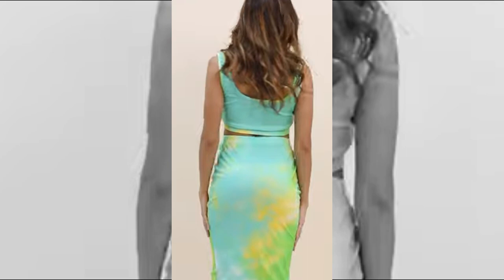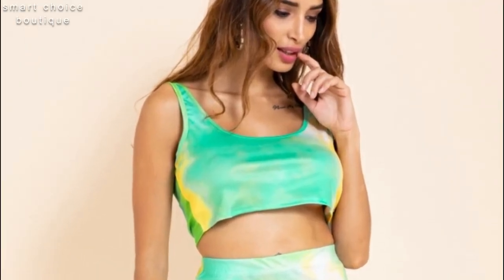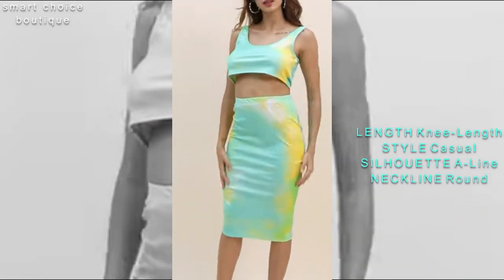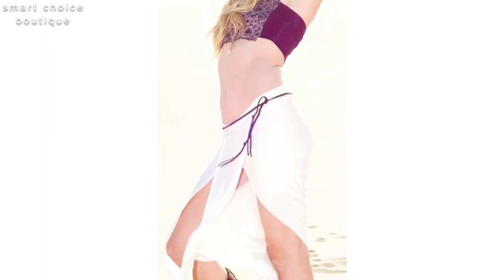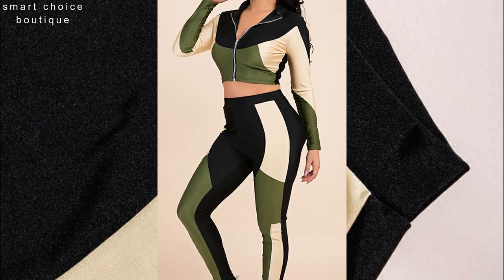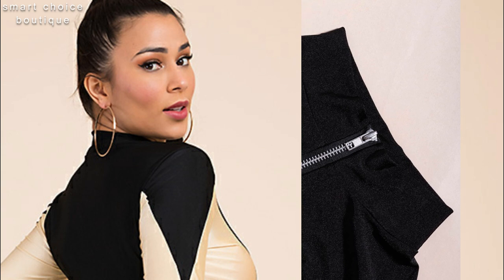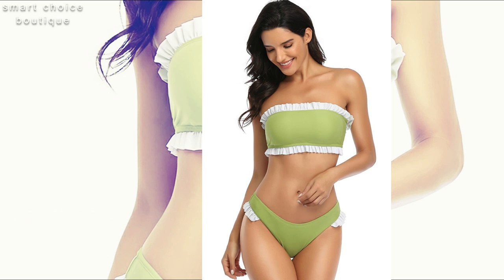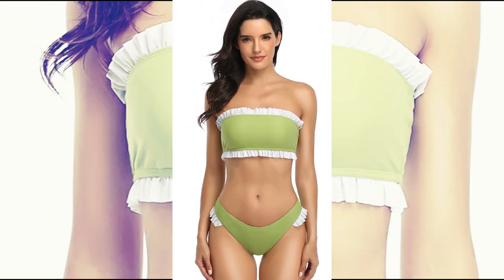Stylish two piece dress ideas for girls - Two piece suit designs 2022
1:
beach resort festival burning man double front slit toga maxi skirt

2:
Contrast color spliced padded tube top ruffle fresh two-piece swimwear

COLOR Green
PATTERN TYPE Patchwork